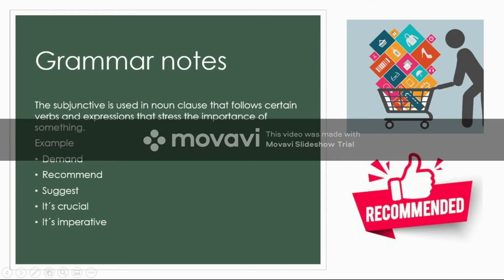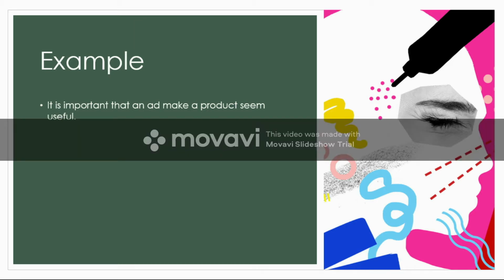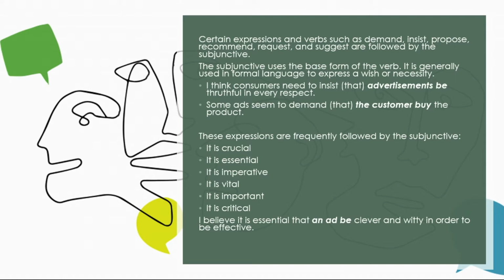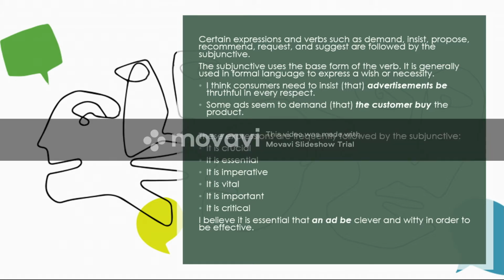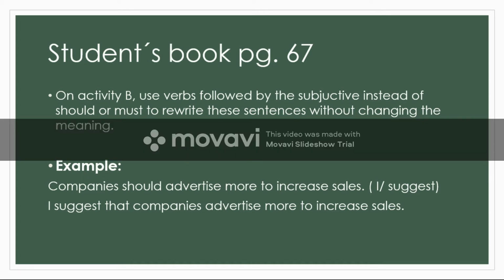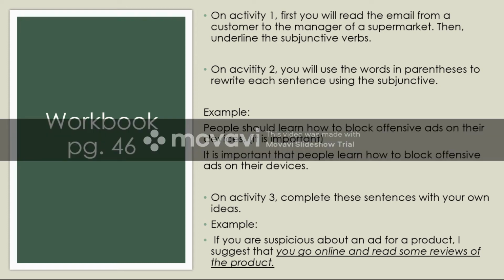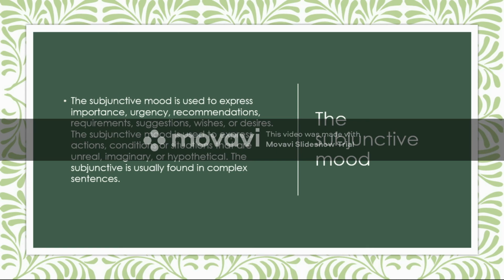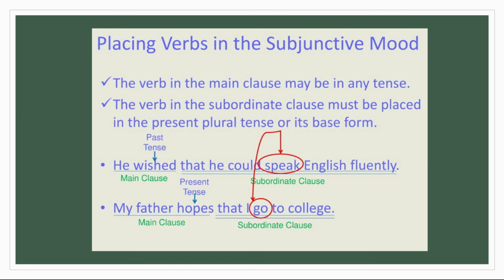Verbs in the subjunctive video #3